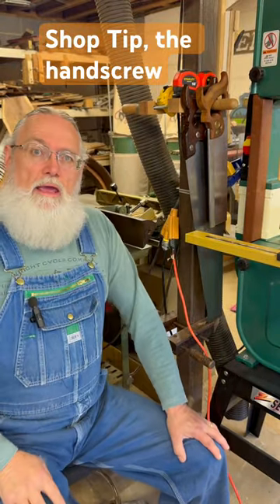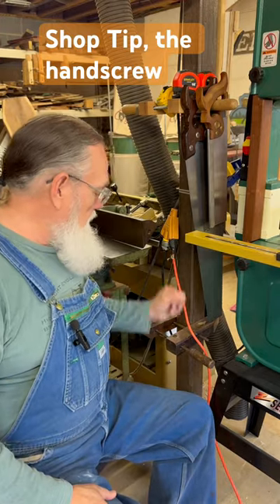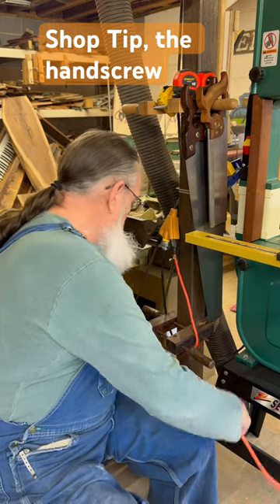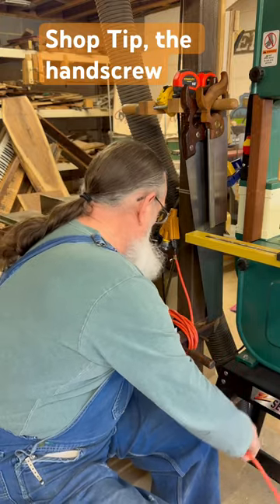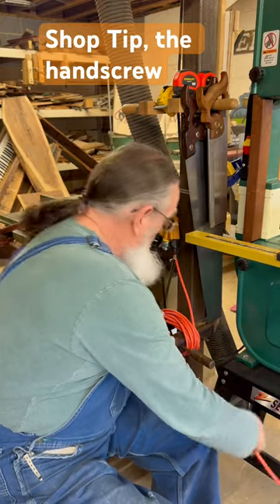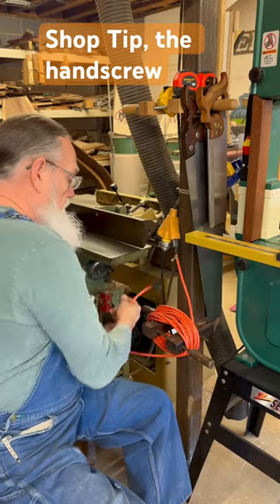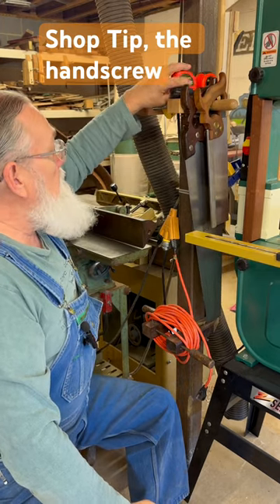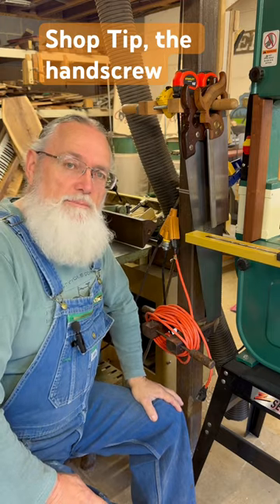Shop tip of the day, use a hand screw to help organize your shop